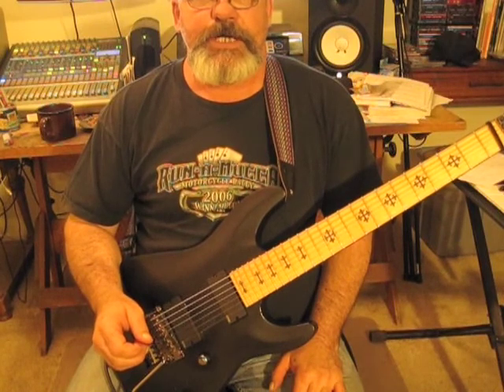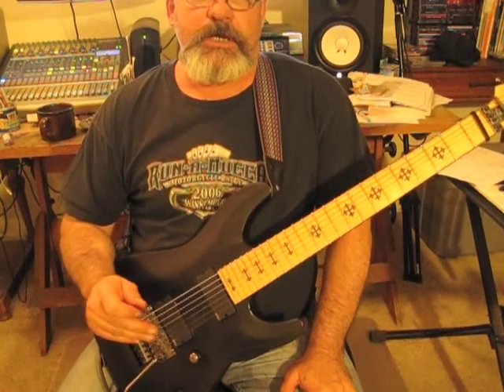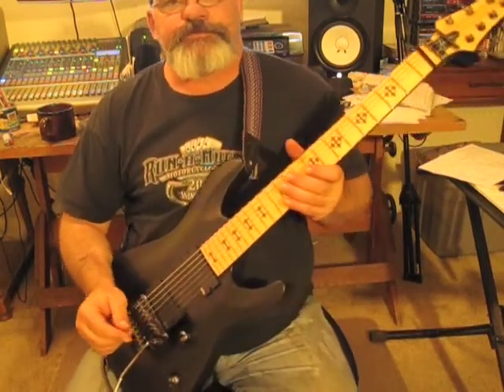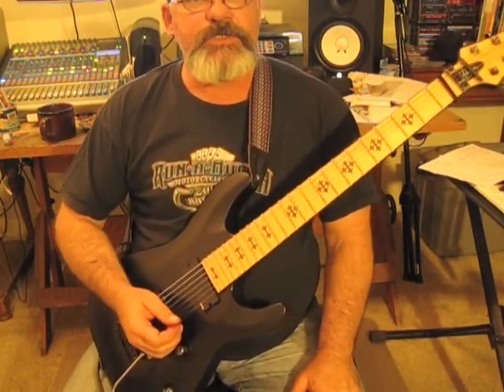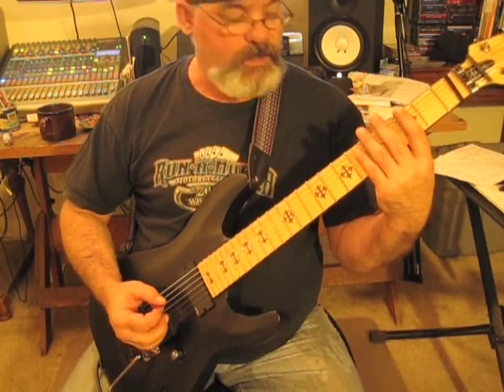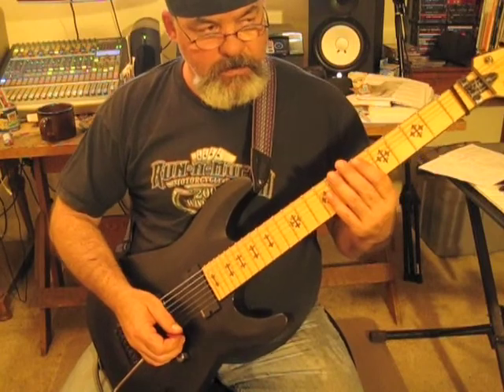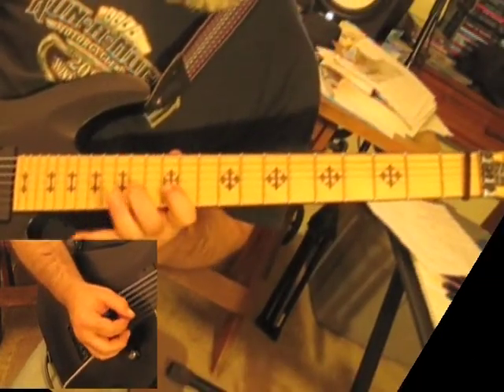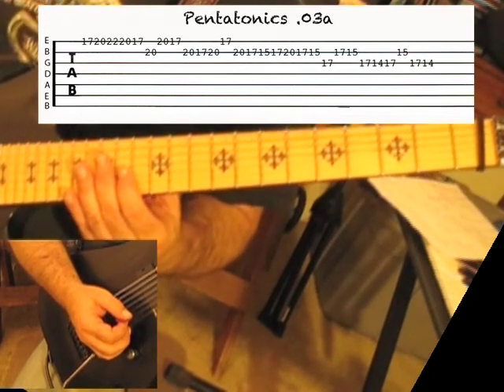Rock Licks .08 ... Cool Pentatonic Lick 3 note per string (guitar lesson)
Get more Free Guitar lessons w/ tabs on our Facebook

legato pentatonic lick 3 note per string multiple modal.

A cool Blues scale lick utilizing 3 notes per string method. This lick can be used in any genre of music Rock, blues, Jazz and Metal.